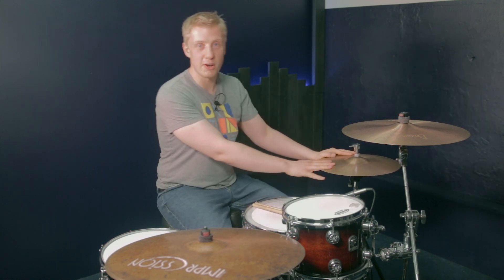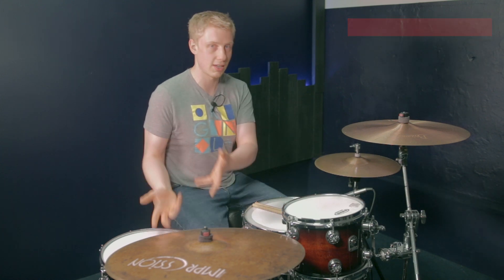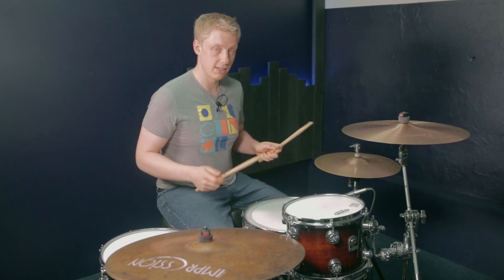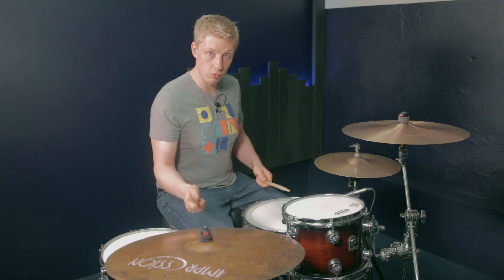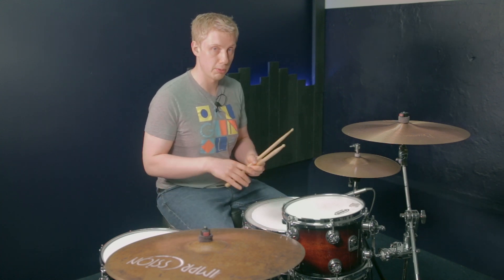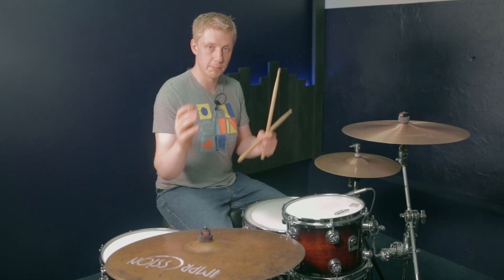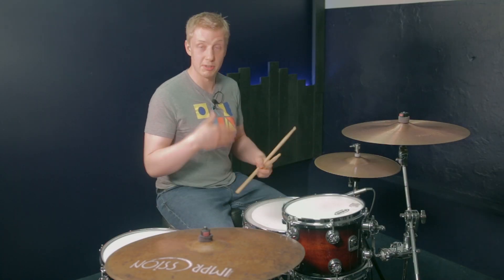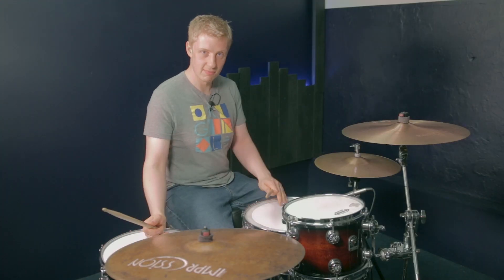REALLY EASY ADVANCED GROOVE - FREE DRUM LESSON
Advanced drum beats don't have to be hard to play! This easy advanced groove is super easy, super fun and sounds great!

Remember to take it slow and explore different 6 note phrases at the end.

Drums
Hi hats
Snare top
Snare bottom

Camera
Key light
Led panels

Mics
Snare mic
Kick mic
Lapel mic